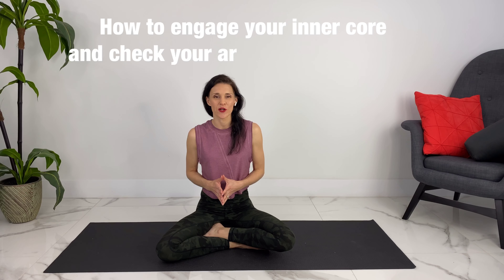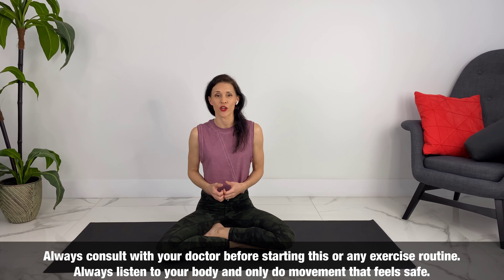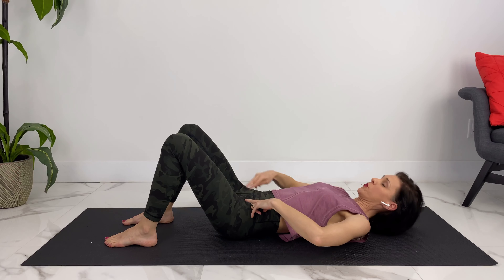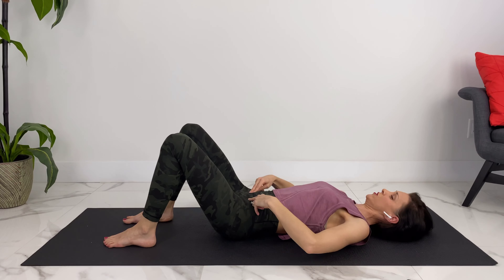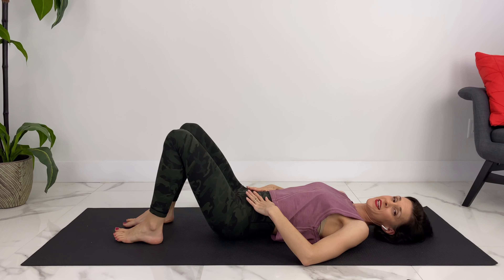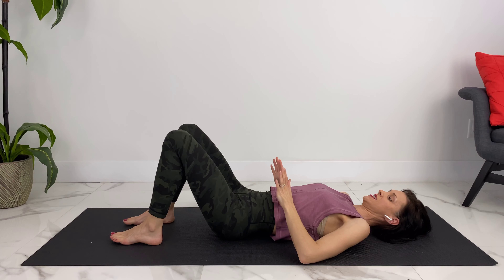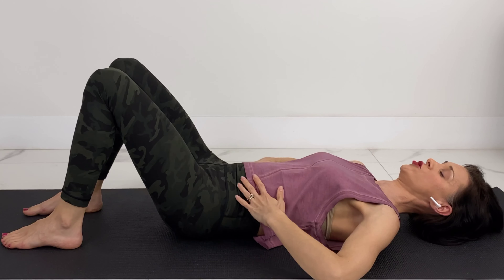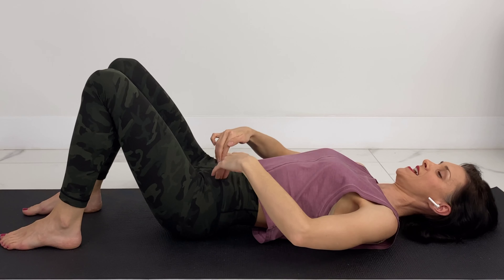How to engage your core correctly - Diastasis Recti Repair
Diastasis Recti Repair - In this video we talk about how to engage your core currently and how to check to see you are engaging your core correctly to get results for healing your postpartum core and diastasis recti. Engaging your core correctly is the key for diastasis recti repair, tightening and flattening tummy after pregnancy.

*Check with your doctor before starting this or any exercise routine. Don't do anything that feels unsafe. Don't do any movement that causes you pain, discomfort or doming of your stomach. You are responsible for your own safety.

Jessica Pumple is a certified bariatric and diabetes educator, dietitian and pre & postnatal fitness instructor helping pregnant and postpartum moms since 2004.  She helps pregnant women stay fit, have the healthiest babies and the easier labors. She helps new moms with postpartum recovery, to heal and strengthen their core and lose the baby weight through non-gimmicky evidence-based strategies.

If you enjoy our content subscribe to our channel, hit the bell button, leave a comment and share with your friends so I can make you the more of the videos you enjoy!